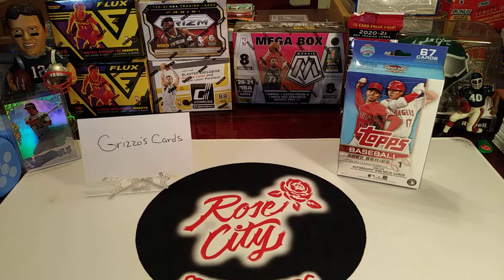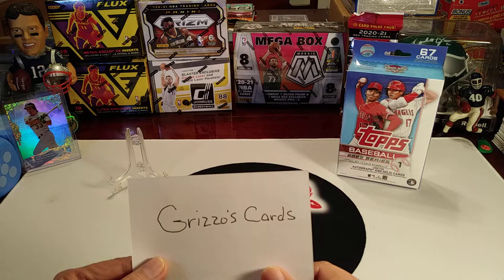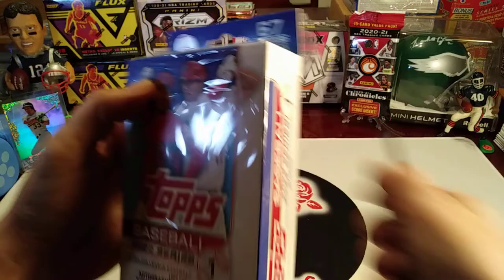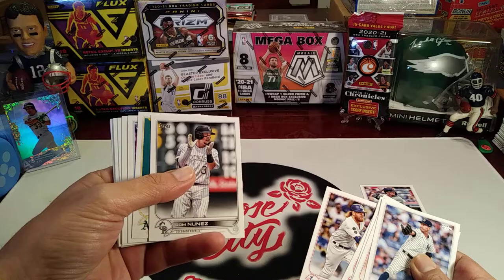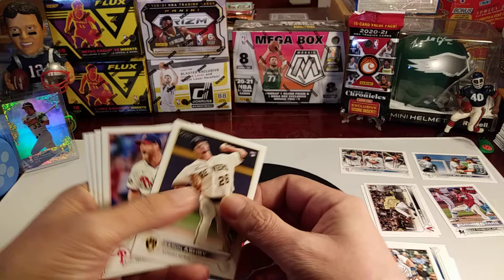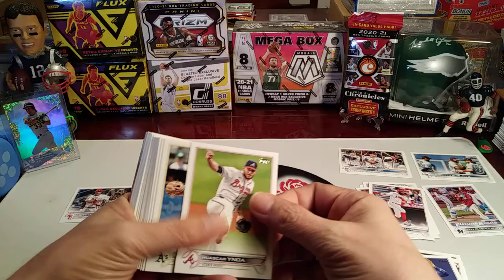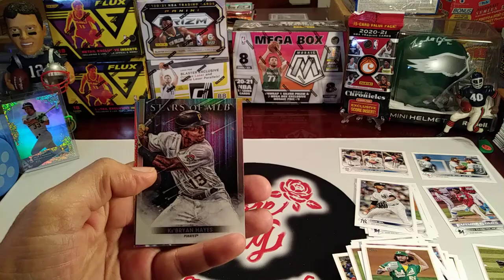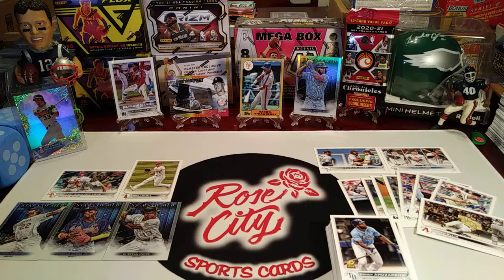🚨 Channel vs Channel 🚨 Hanger Box Battle w @GrizzosCards 2022 Topps Ser 1🔥Wander Hunt +👍GIVEAWAY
May 1-31 drawing winners will be placed in column & randomized (random.org) to select (5) Winners. PROMO INFO (Canada: Rip&Ship/PWE)
All Seventy Two drawing winners in April, May & June will participate in a Group Giveaway Livestream Box War around the 4th of July!!!   Good Luck Everyone :)